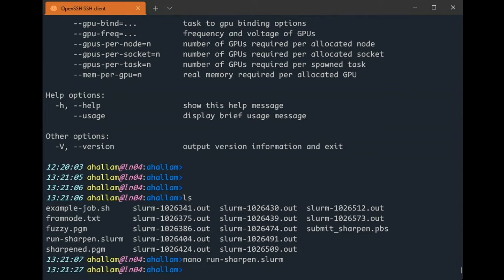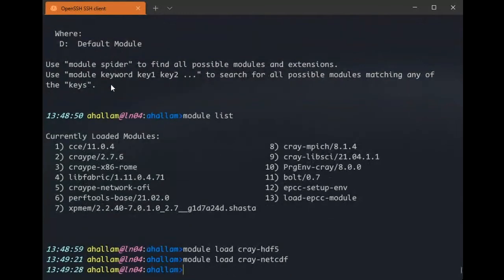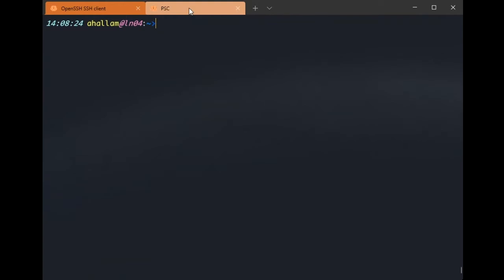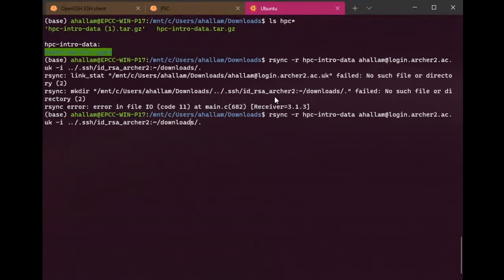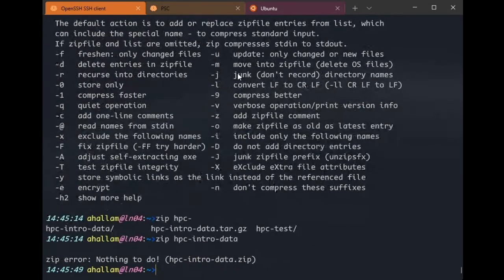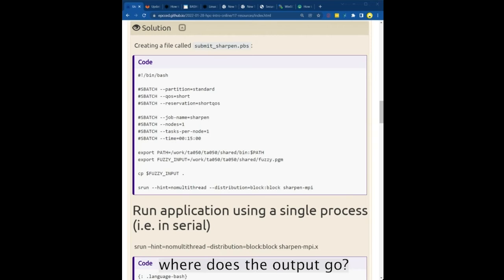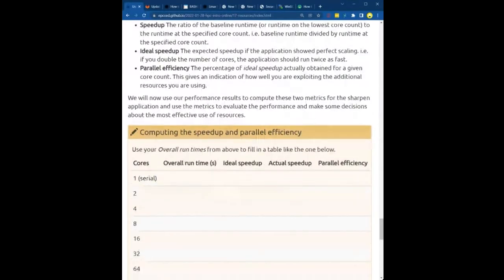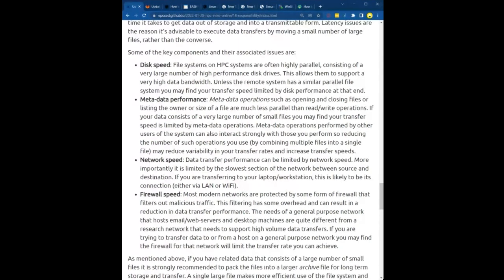ARCHER2 : HPC Carpentry, Part 2 of Day 2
Tony Hallam, 27 - 28 January 2022